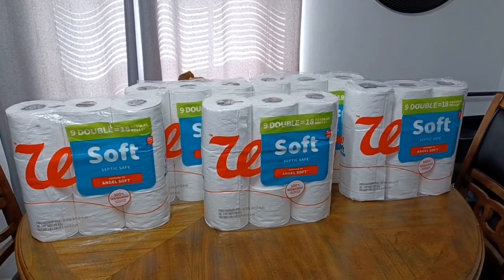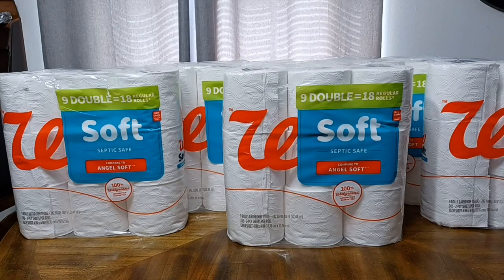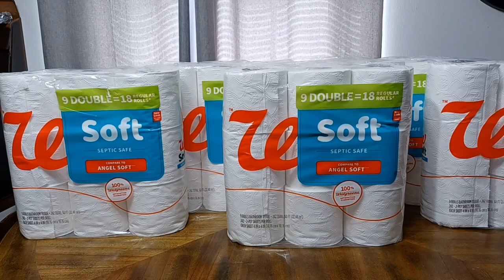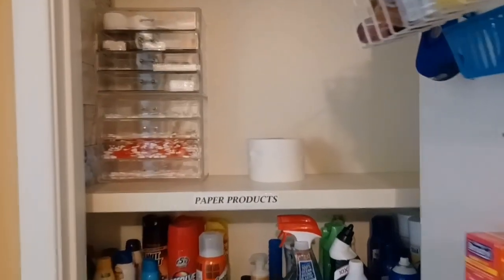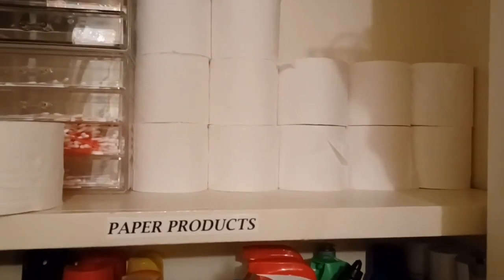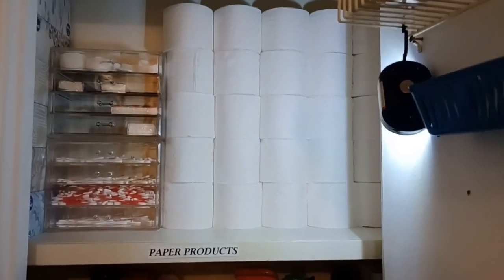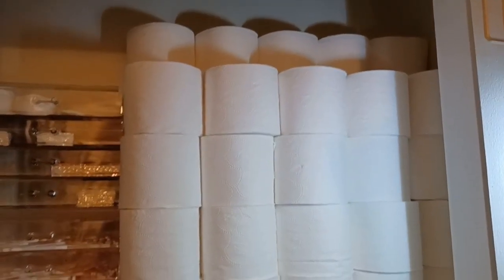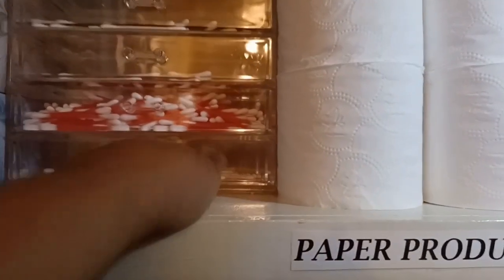Tissue Paper Restock $20 Budget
Ran out of toilet paper and it was time to stock up using my $20 budget strategy. It is amazing what you can buy when you get the best price per unit.